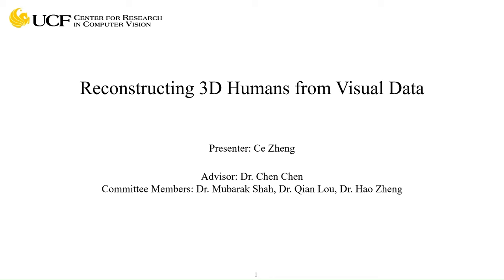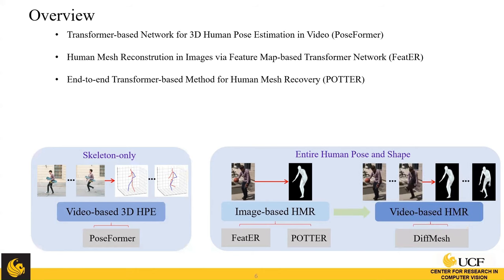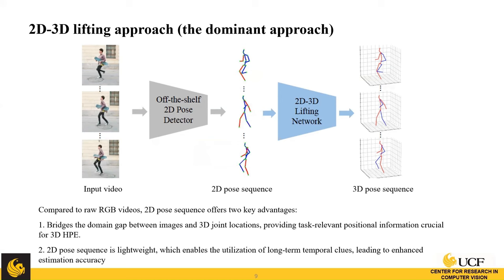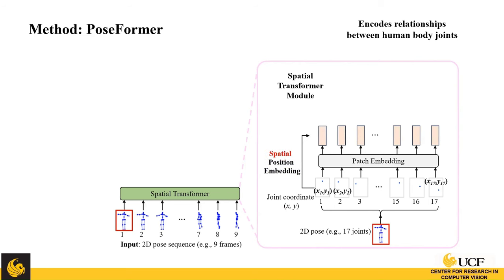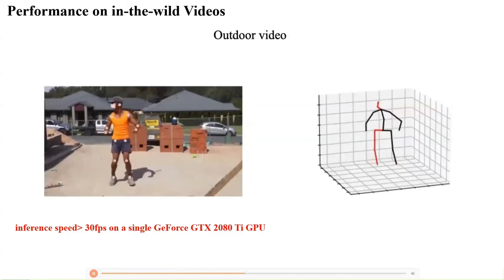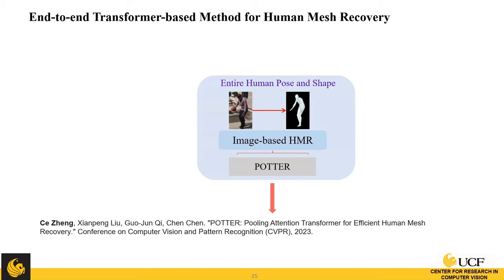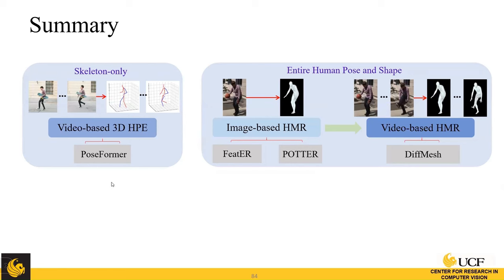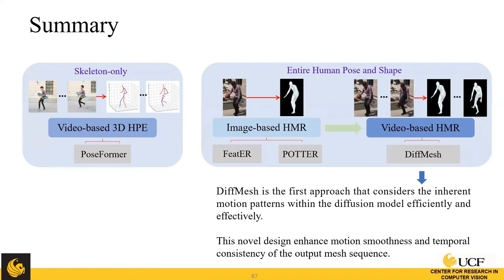Ce Zheng - Reconstructing 3D Humans from Visual Data